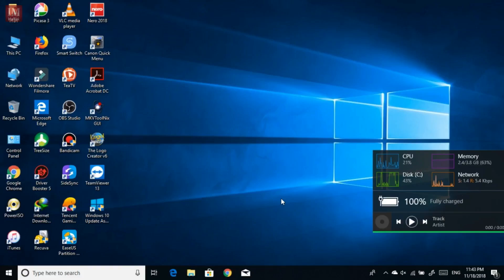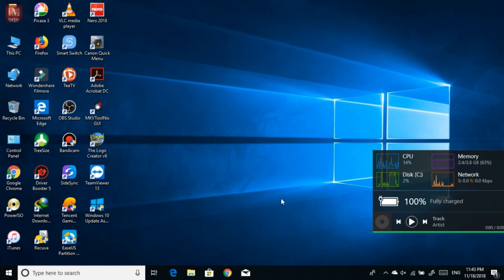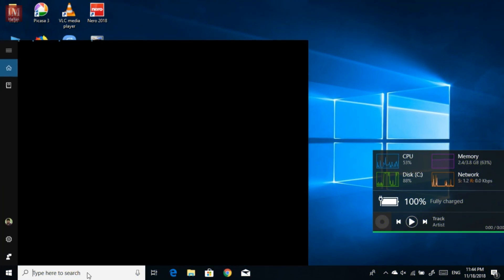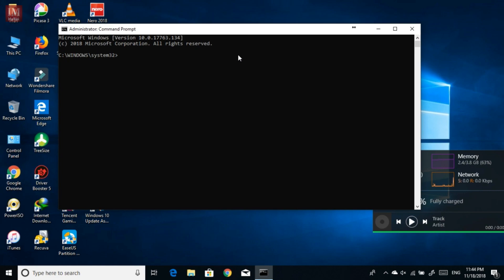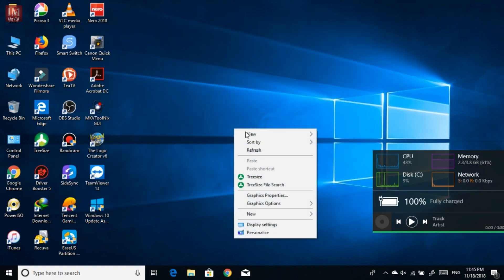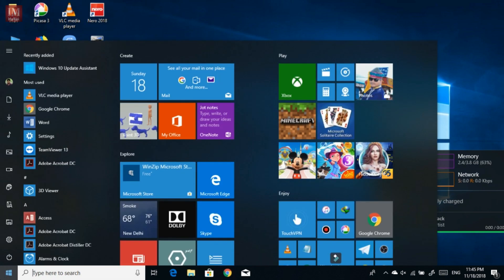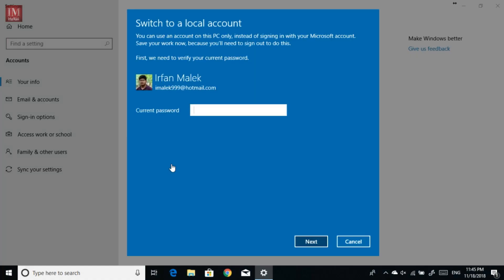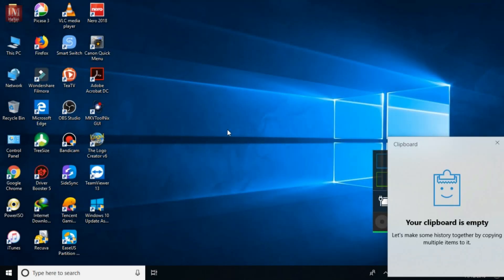CLIPBOARD NOT WORKING/NOT OPENING | WINDOWS OCTOBER UPDATE | 100% FIXED | NOV 2018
Hey guys, I just got the update and excited about the clipboard feature
and hopefully doesn't work for me!

I got the solution lately, and I decided to upload because I search a lot but nothing showed up on the internet.

This method worked for me.

Hopefully will work for you too!

SHARE WITH OTHERS SO THEY CAN ALSO KNOW ABOUT THIS!